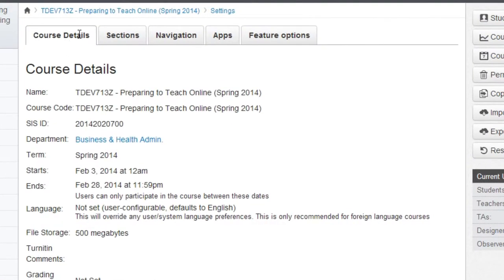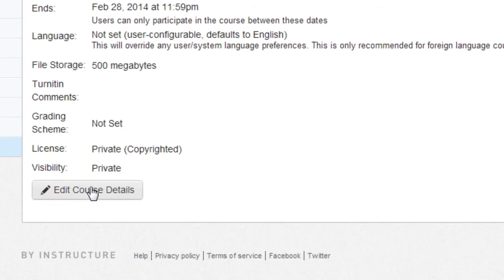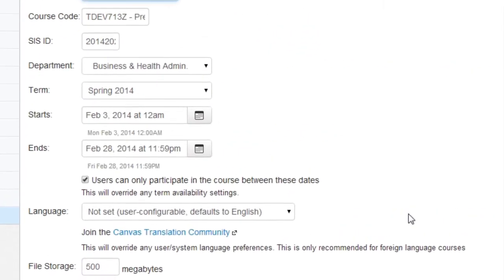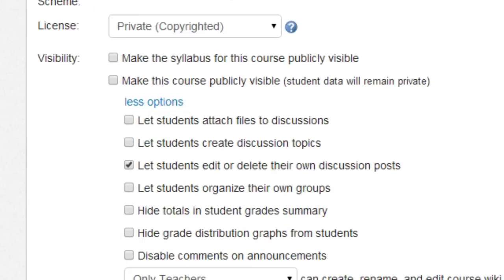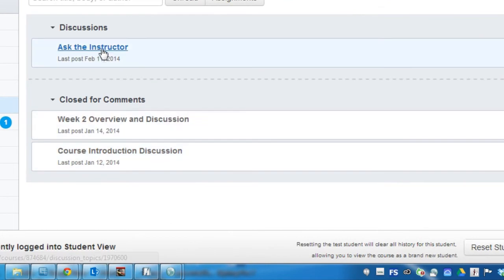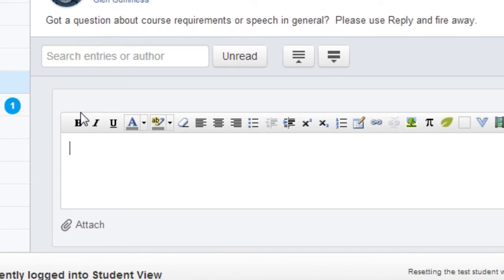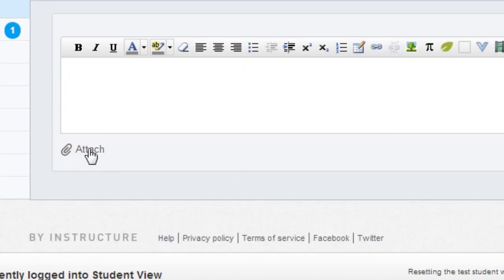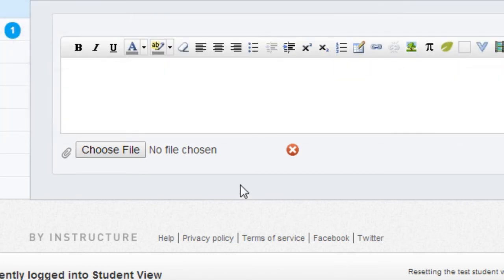How to Allow Students to Attach Files to Canvas Discussions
This screencast shows instructors how to invoke the course setting that enables students to attach files to discussion replies.